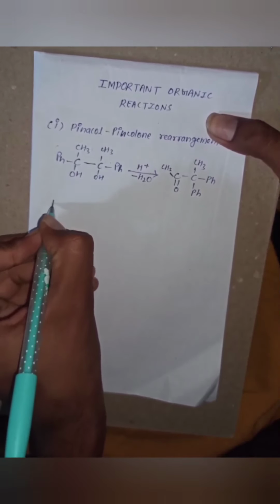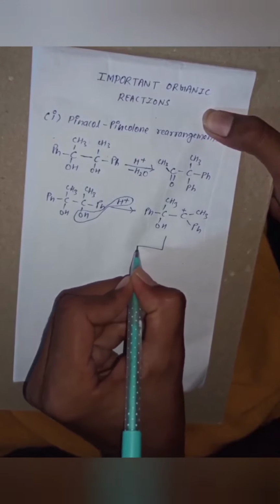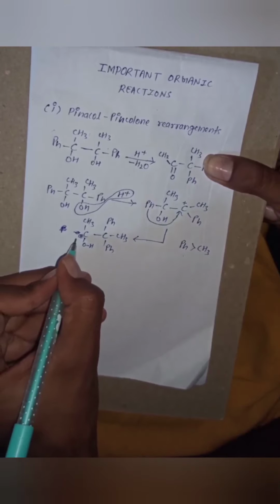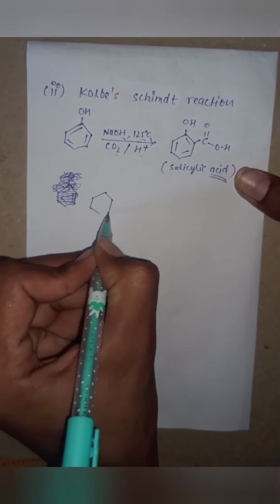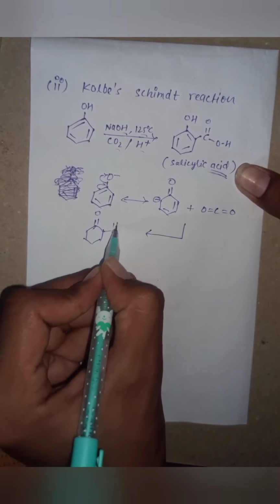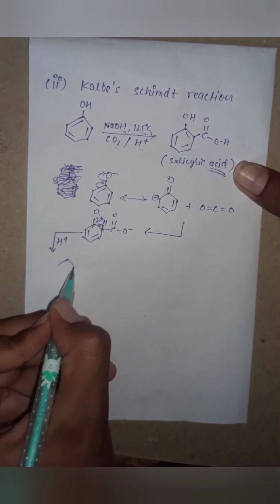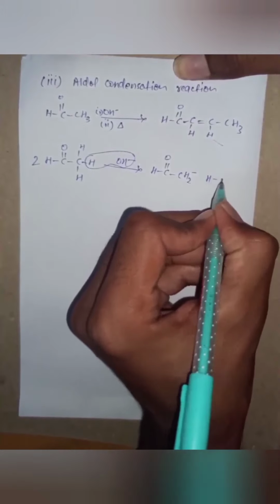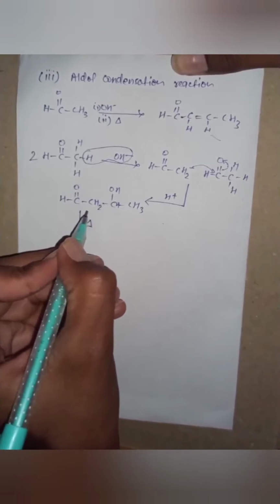Most Important Reactions | Chemistry Reactions For JEE And NEET | Organic Chemistry Reactions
Hello guys i here by discussing the important reactions for jee and neet.

If you find this video helpful so please

most important naming reactions
most important reactions in organic chemistry
important reactions for jee
important reactions for Neet